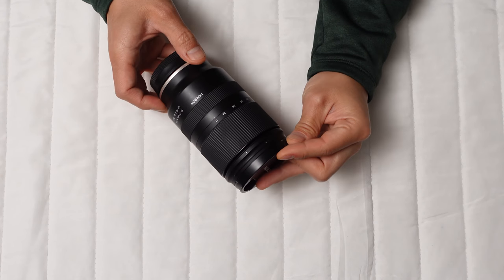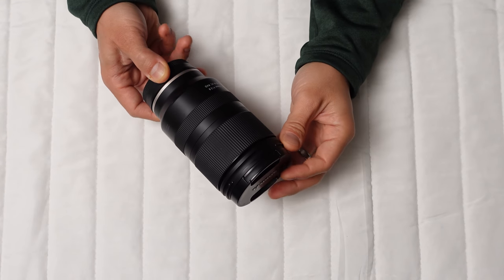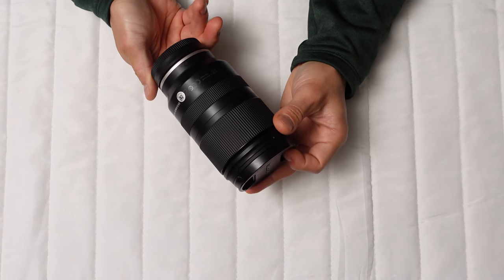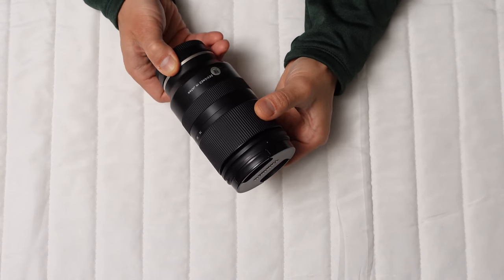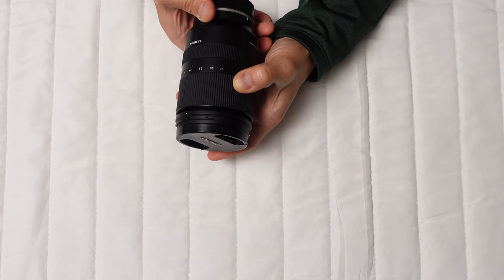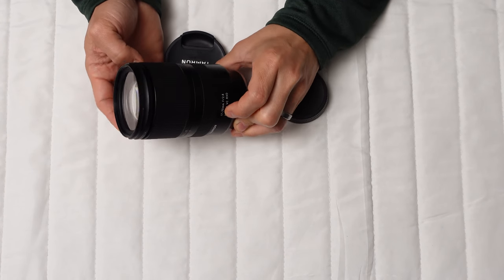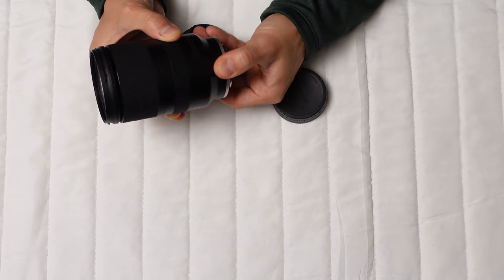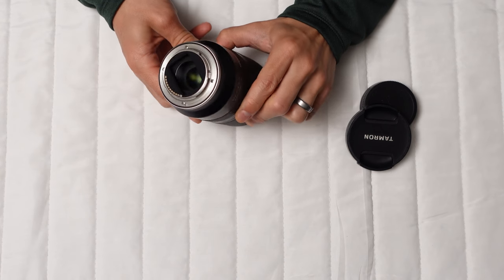Tamron 17-70mm 2.8 Di3 VCR XD: The Perfect Lens for Travel Photography?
Tamron’s 17 -70mm 2.8 Di3 VCR XD Lens: The Best Budget-Friendly Option for Enthusiastic Photographers!

🛍️Tamron 17-70mm 2.8 Di3 VCR XD

Today, I'm reviewing the Tamron 17 to 70 2.8 Di3 VCR XD, a compact and versatile lens that offers a 2.8 maximum aperture throughout its zoom range. I found this lens to be excellent for general-purpose use or travel photography.

This Tamron lens feels much like a scaled-down 24-105. It's quite compact, with a 67mm filter thread and a weight of just 524 grams. However, the lack of buttons, such as for vibration control and focus control, means you'll have to manage these aspects through the camera body, which might slow you down. The autofocus, powered by a stepping-style motor, is impressive, focusing quickly from near to far.

Examining the bokeh, it isn't great but it's not terrible either. The lens maintains a nice round shape even when you stop down, and there's minimal cat eye effect. The main downside is the busy nature of the bokeh itself. Chromatic aberrations and flare are present but manageable. Ghosting can occur when a bright light source like the sun is in the shot, which can be difficult to remove.
Manual focus for close-up work or video feels somewhat loose and light, but the almost zero breathing when shifting focus makes this lens appealing for video work. Regarding sharpness, both the center and corners showed very good results at the wide and telephoto ends, indicating this lens has sufficient resolution for APS-C sensors.

if you're an enthusiastic photographer looking for softer backgrounds in your portraits and can handle some issues like a flare, chromatic aberrations, and less pleasing bokeh, this lens makes a lot of sense. If you want a slightly higher quality lens and don’t mind the lack of stabilization then the Sigma 16 to 55 2.8 may be the better choice.

Additional notes:
The vibration control in this lens is a valuable feature, especially if your camera body doesn't have built-in stabilization.
If you're shooting on a budget and still want high quality images, the Tamron 17 to 70 could be a great addition to your gear. It offers impressive sharpness, quick autofocus, and vibration control at a relatively affordable price point.